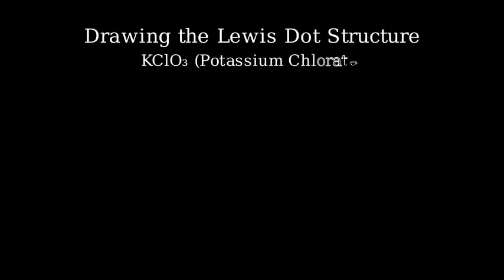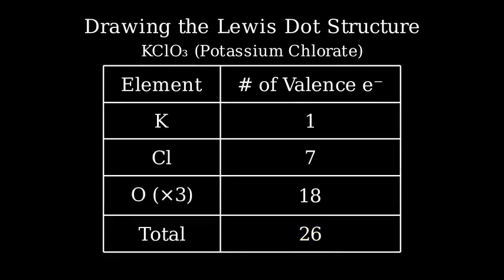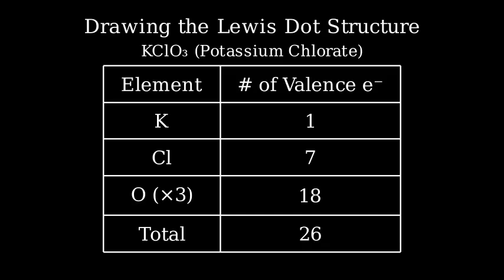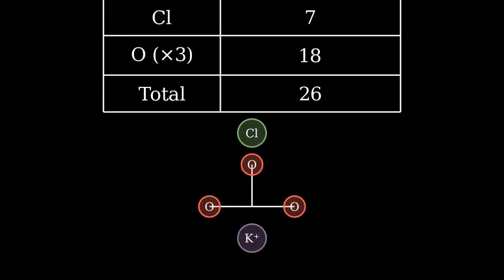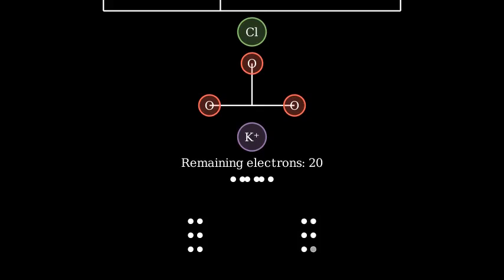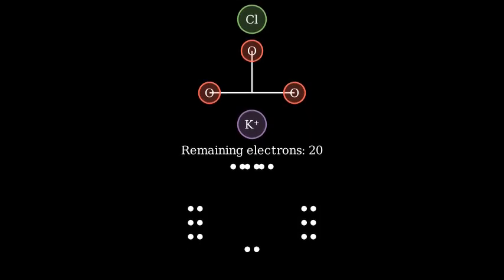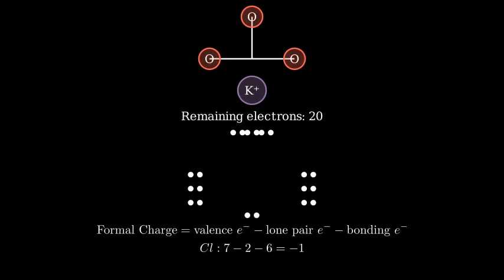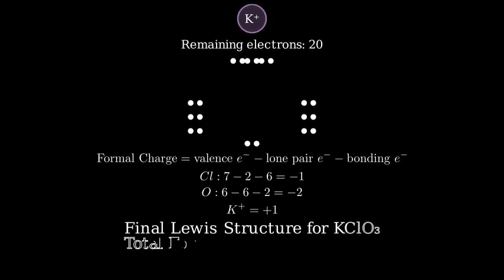How to Draw the Lewis Dot Structure for KClO3: Potassium chlorate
Steps to draw the Lewis dot structure for KClO3:

1. **Count the total number of valence electrons:**
   - Potassium (K) is in group 1, so it has 1 valence electron.
   - Chlorine (Cl) is in group 17, so it has 7 valence electrons.
   - Oxygen (O) is in group 16, so each oxygen atom has 6 valence electrons. There are 3 oxygen atoms, so 3 * 6 = 18 valence electrons.

   Total valence electrons = 1 (K) + 7 (Cl) + 18 (O) = 26 valence electrons.

2. **Draw the skeletal structure:**
   - Potassium (K) will be placed on the left side because it is a metal and typically donates its electron.
   - Chlorine (Cl) will be the central atom.
   - Oxygen (O) atoms will be placed around the chlorine atom.

   The skeletal structure looks like this:

   K - Cl - O - O - O

3. **Distribute the electrons:**
   - Place a single bond (2 electrons) between K and Cl, and between Cl and each O.
   - This uses up 8 electrons (4 bonds × 2 electrons per bond).
   - You have 26 total electrons. After placing the bonds, 26 - 8 = 18 electrons remain.

4. **Complete the octet of chlorine and oxygen:**
   - Oxygen atoms each need 2 more electrons to complete their octet, so place 6 more electrons (3 * 6 = 18) as lone pairs around the oxygen atoms.
   - Chlorine needs 8 electrons to complete its octet, so place lone pairs around the chlorine atom to achieve this.

5. **Check the formal charges:**
   - Chlorine (Cl) in the center typically has a lone pair and a formal charge of 0 when using a single bond and lone pairs.
   - Potassium (K) will give away its electron to chlorine, so it will have a +1 charge.
   - Oxygen atoms (O) will have lone pairs and no formal charge.

The final structure will look like this:

       :O:
   K - Cl - O
       :O:
       :O:

Where the lone pairs on the oxygen atoms are represented by the colons (:) and the single bonds between atoms are represented by the dashes (-).